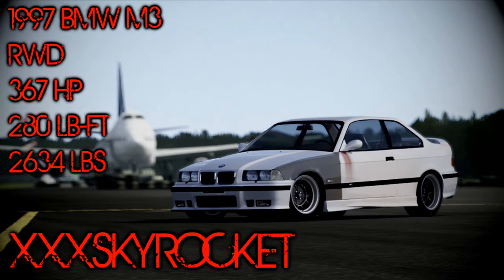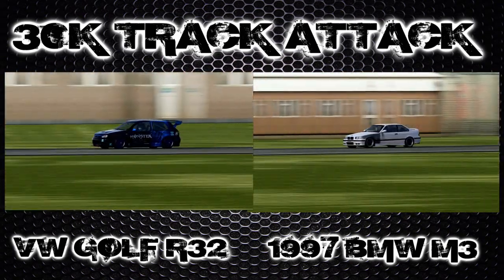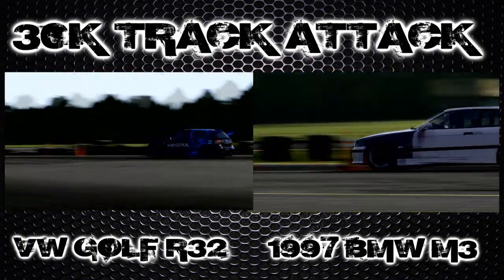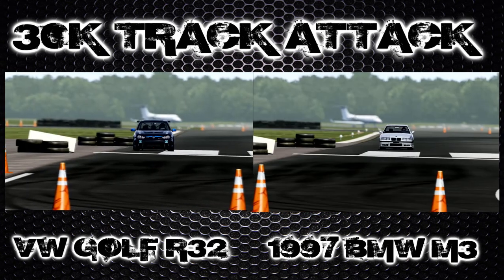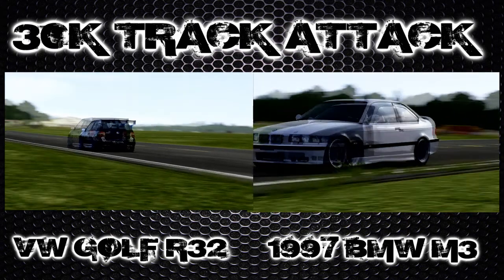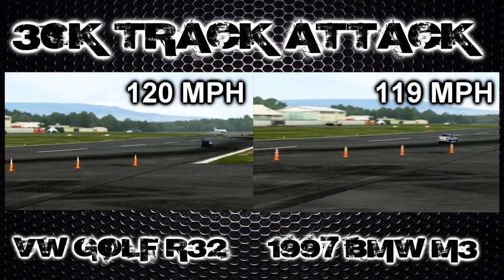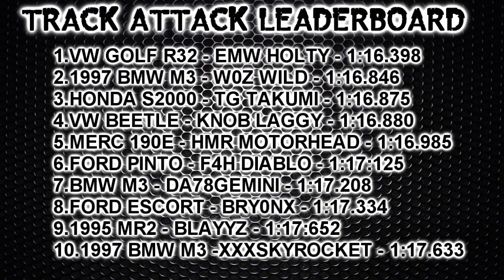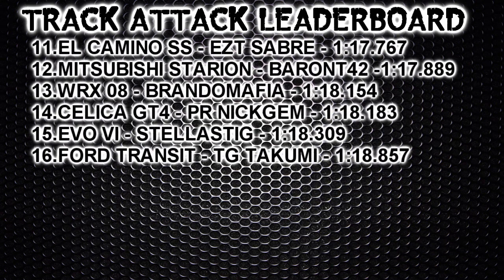Forza 4 - 30K Budget Track Attack - 1997 BMW M3 (NO AERO)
Heres another challenger for the forza motorsports 4  track attack leaderboard, will we have a new champion.

Artist of the track:Skirt Shaker